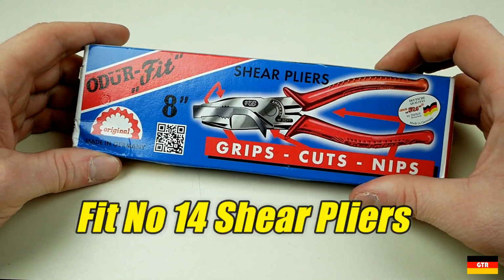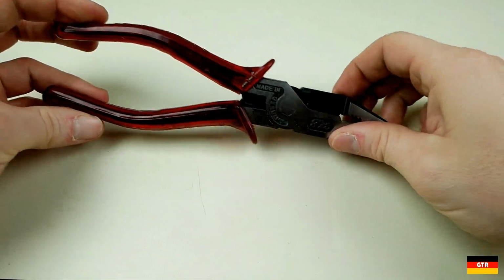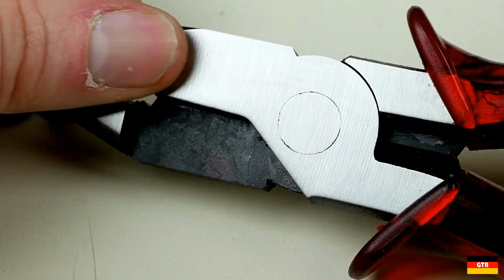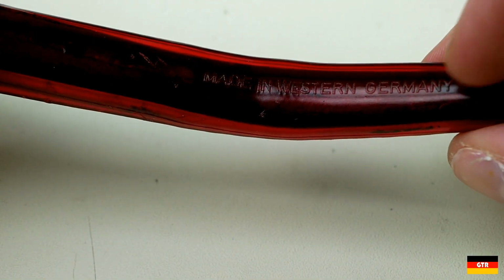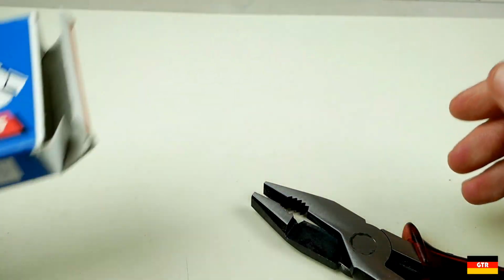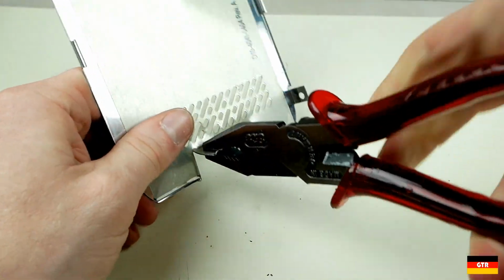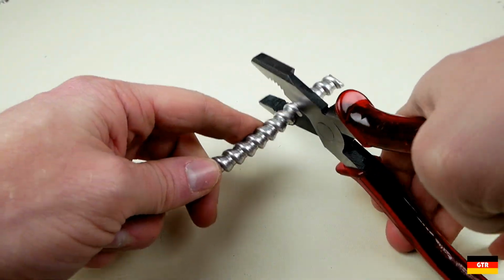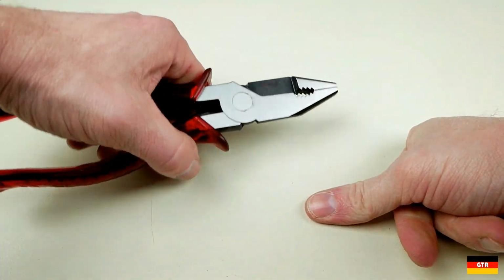Fit No 14 Shear Pliers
A review of the Fit No 14 Shear Pliers from the Dürholt pliers company.